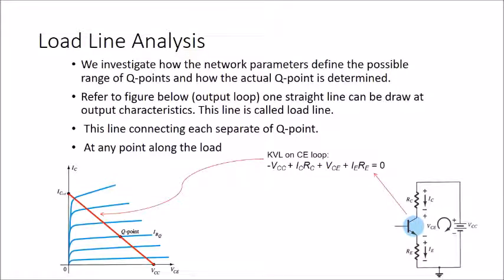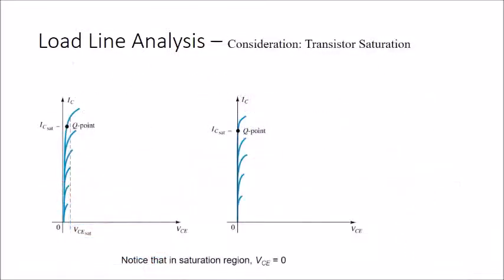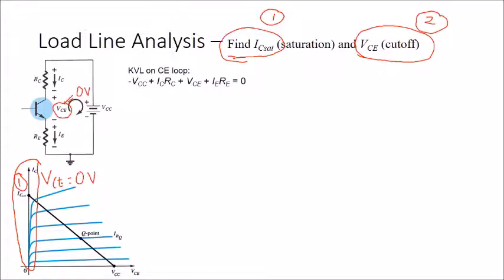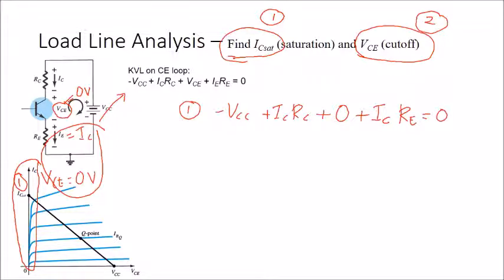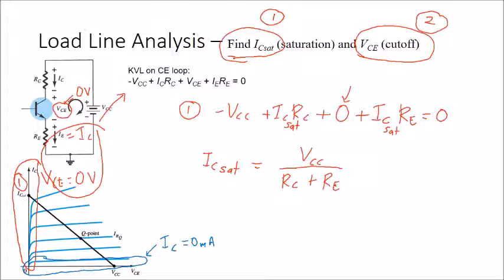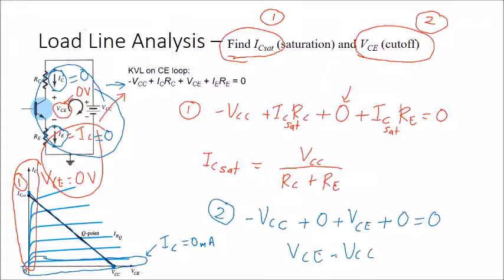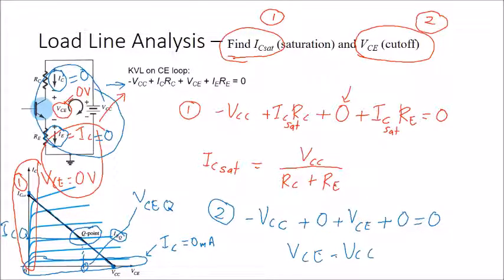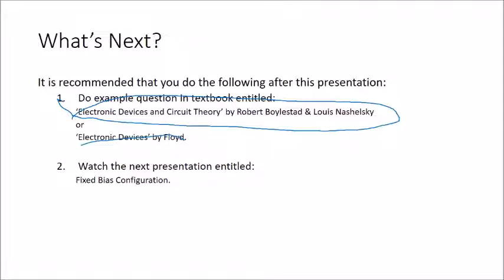DC - Emitter Bias Part 3: Load Line Analysis